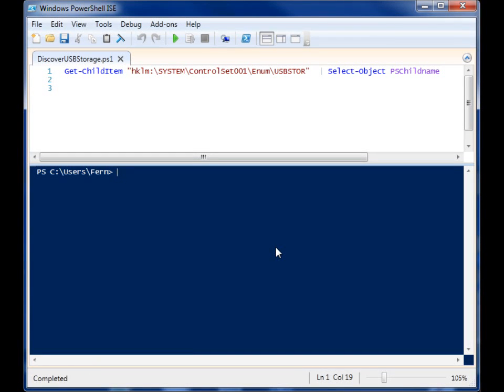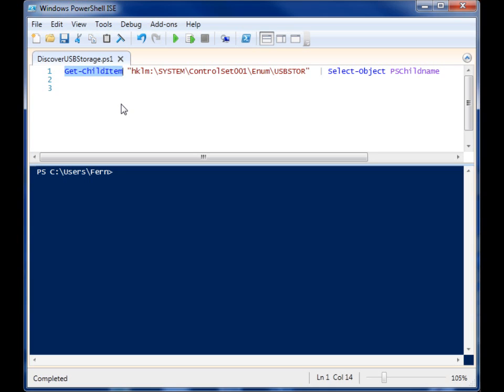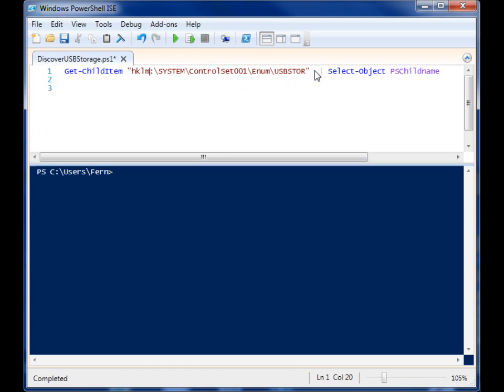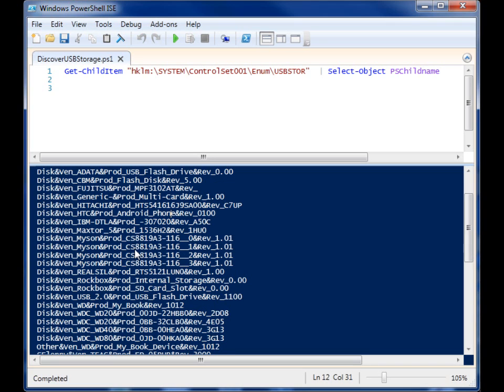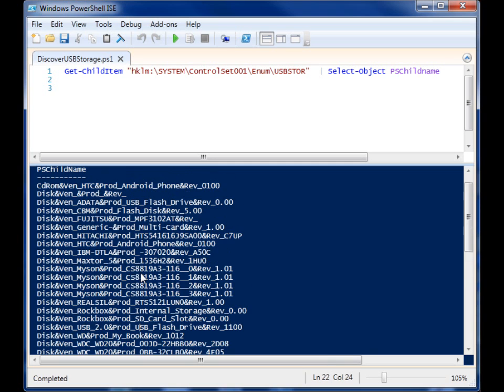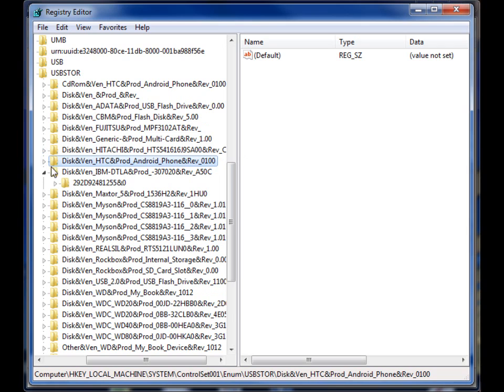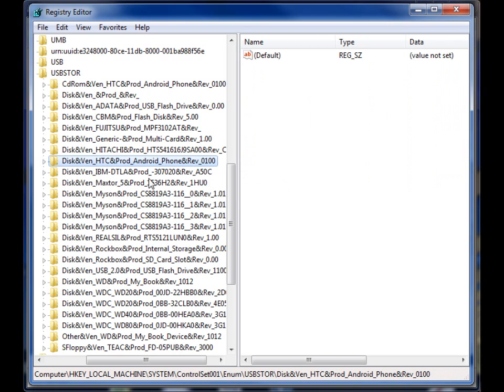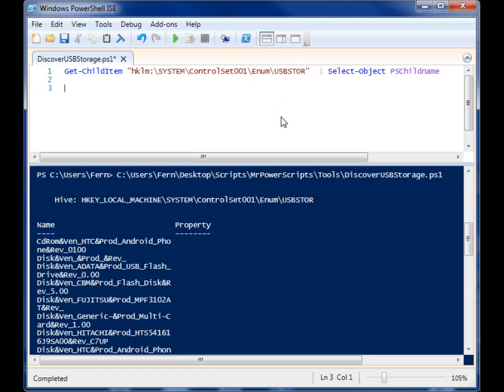View USB Storage History in Windows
View all the USB Storage devices you've plugged into your computer